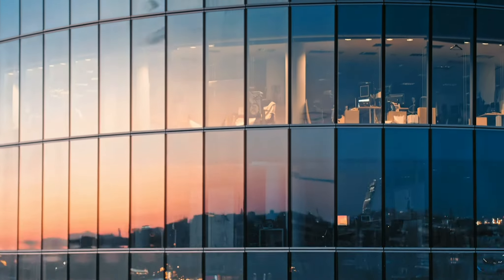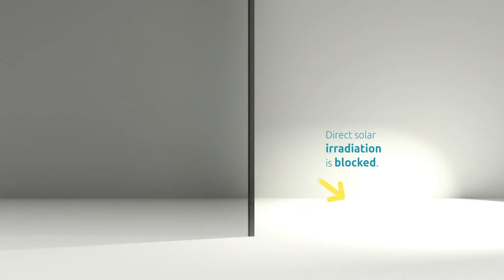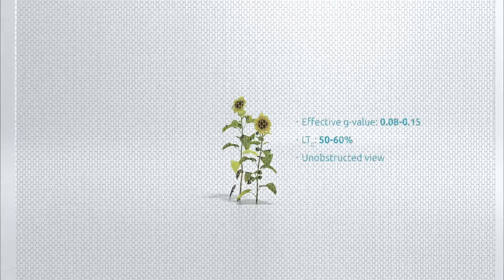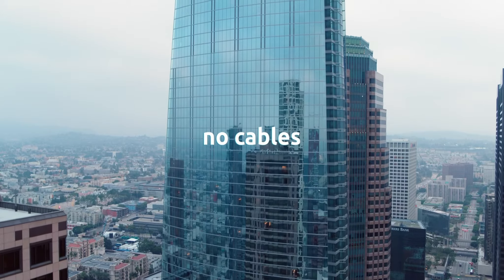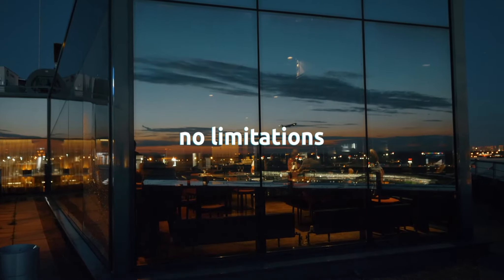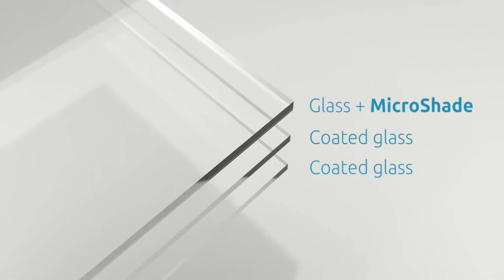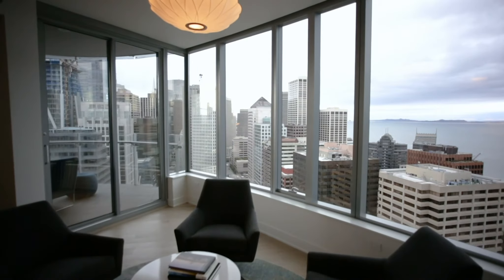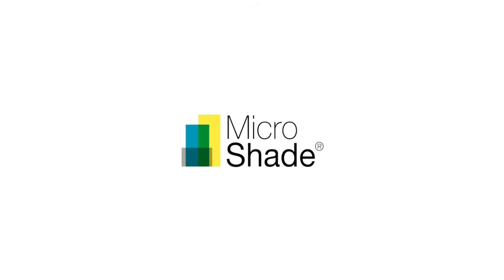The new MicroShade Film®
This video introduces the new MicroShade® which will redefine solar shading  by combining the best features of coatings and micro-structures.
This version is in English.